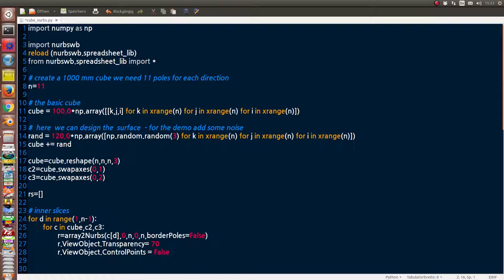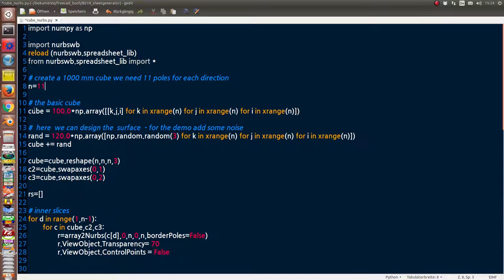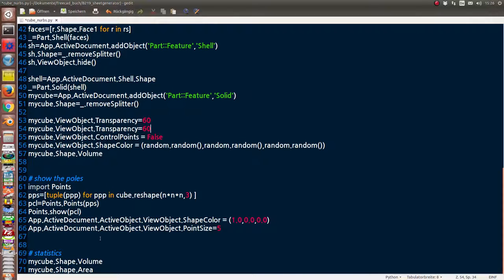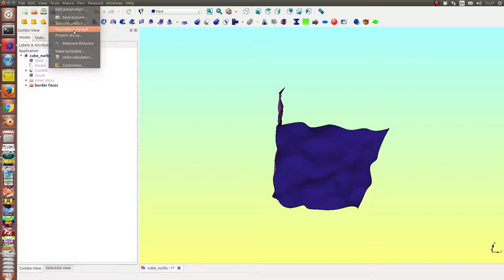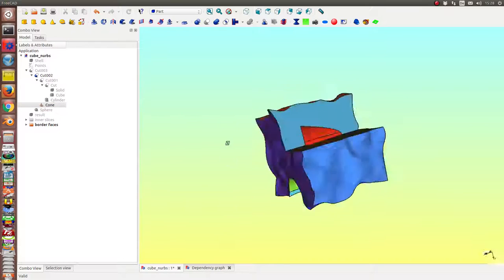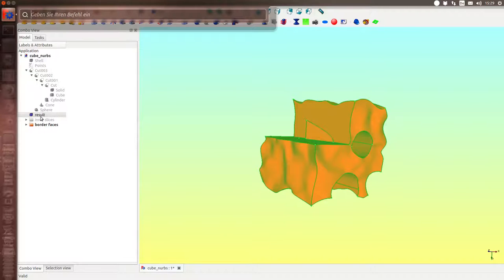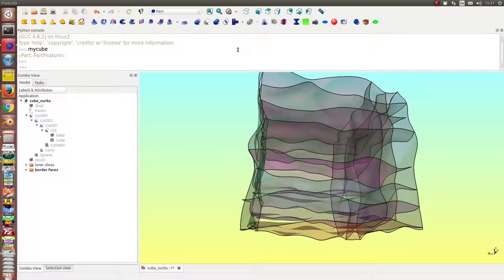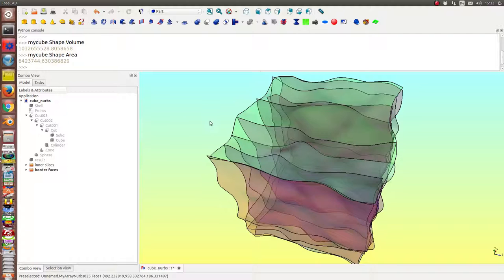make a wobbly cube with nurbs